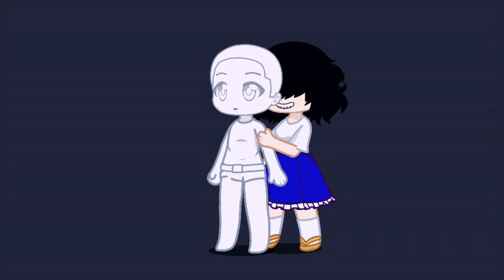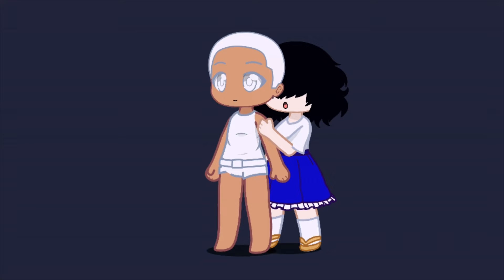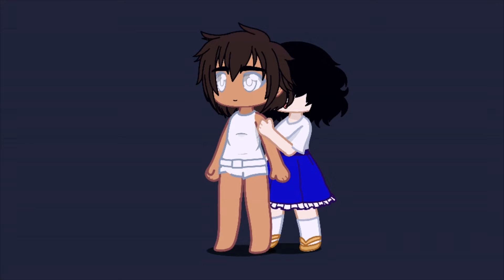gacha club Halloween oc challenge spookgicalOC edit at the end